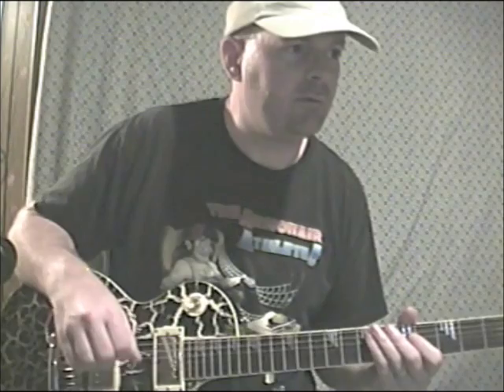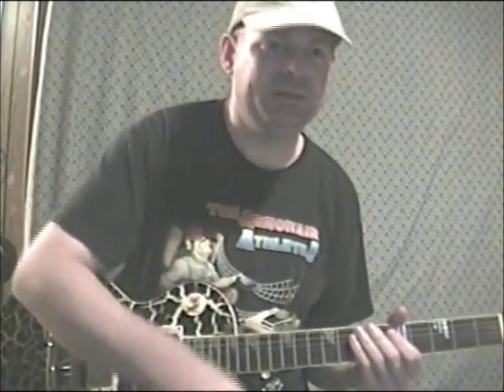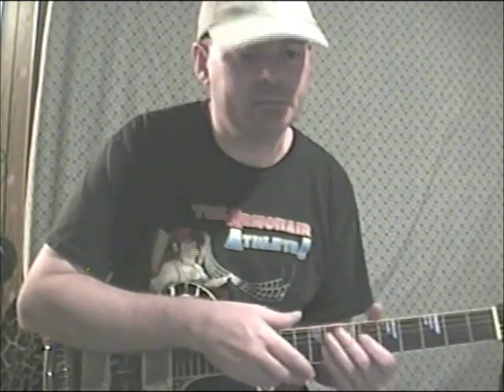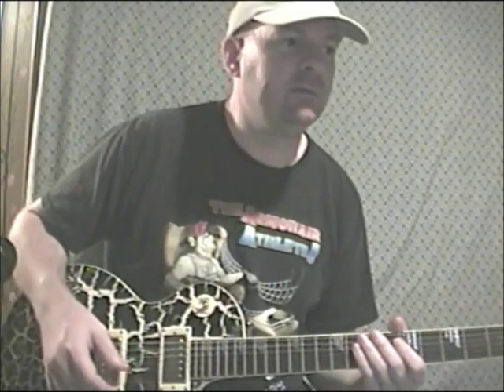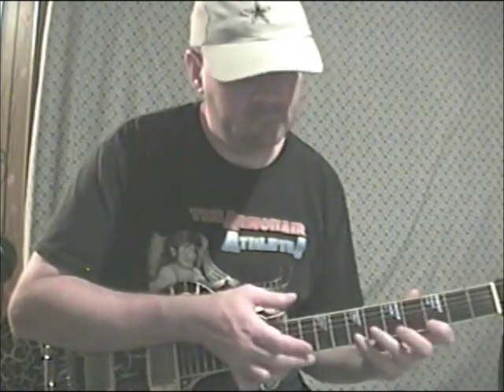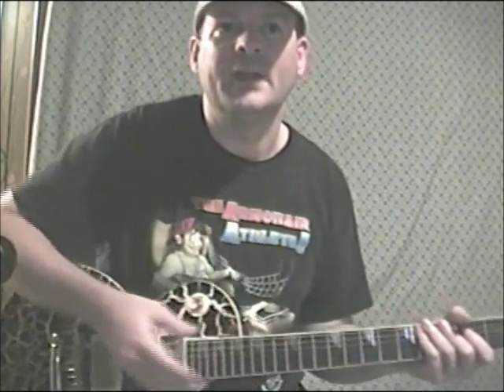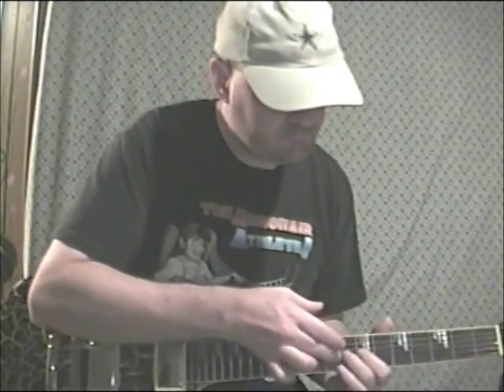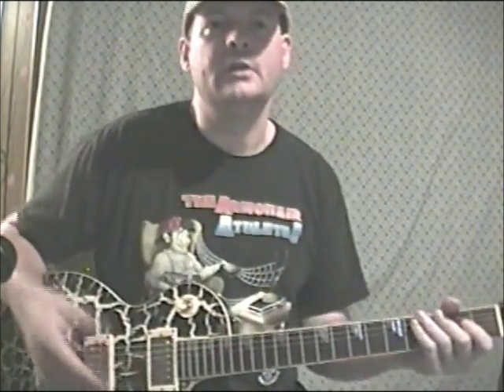Andy Garrett - Stringmaster Licks part 16 (Rare Instructional Video Outtakes)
This is a video demonstration excerpt from a 200 Shred Rock/Metal guitar lick audio/pdf series I released back in 2004 called "StringMaster Series 01". It's very homemade and I apologize for the video/audio quality, but it's free for you to watch and learn from. If you have ever wanted to know all of the little nuances and coordination exercises I have used over 40+ years to keep my fingers moving. here you go; this is the only time in my life that I have ever visually broke this stuff down and tried to explain it.